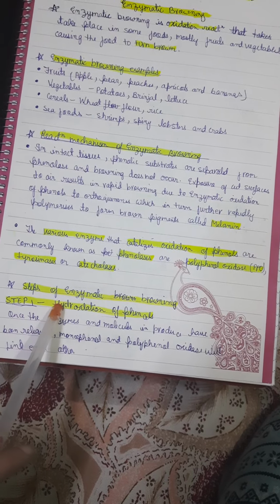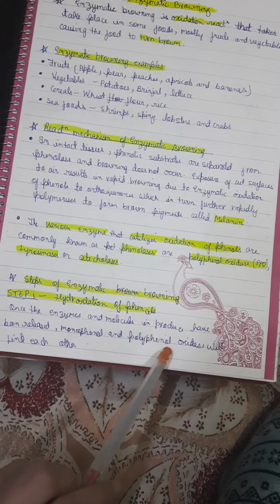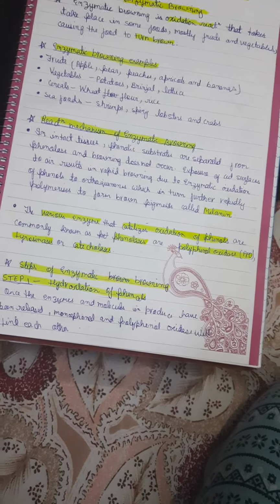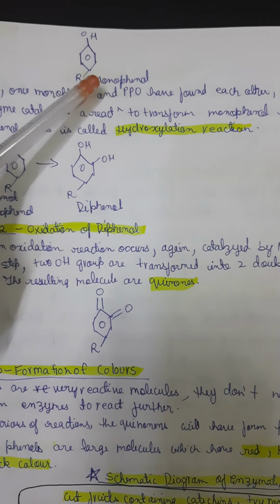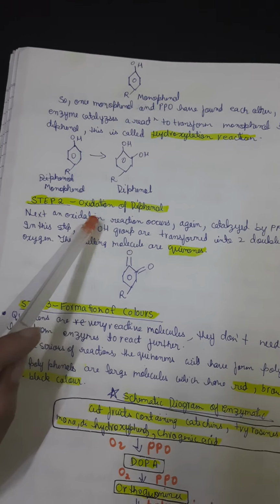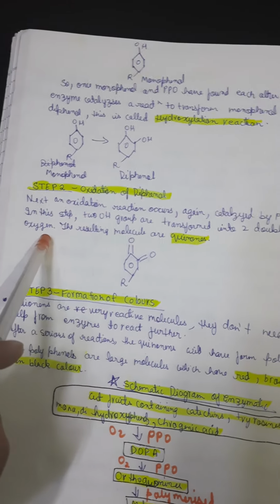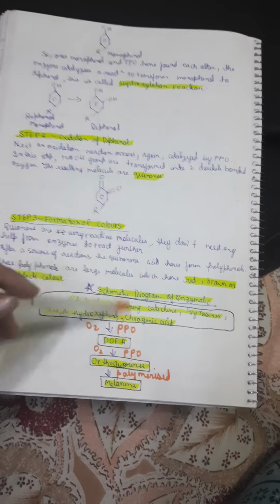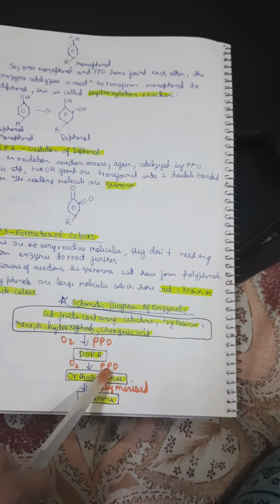Enzymatic Browning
Definition
Examples
Reaction Mechanism of Enzymatic Browning